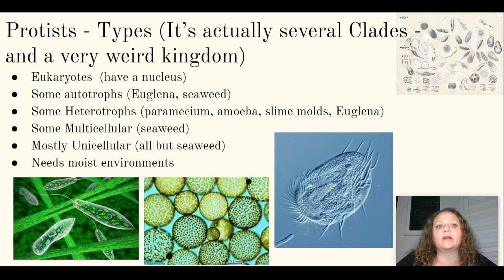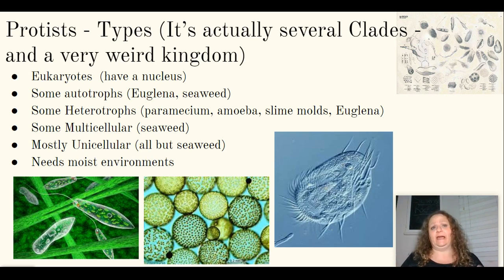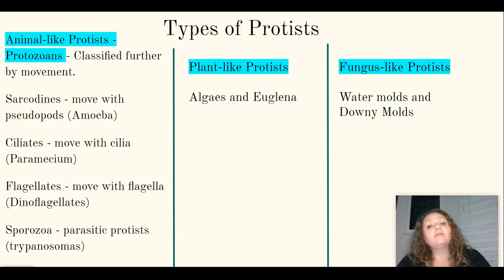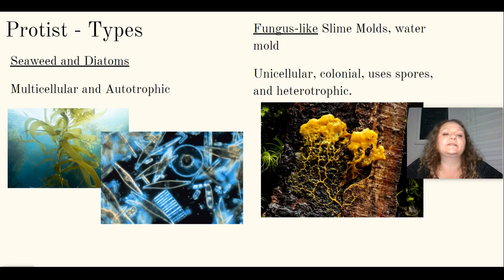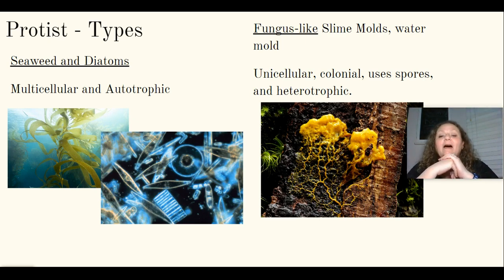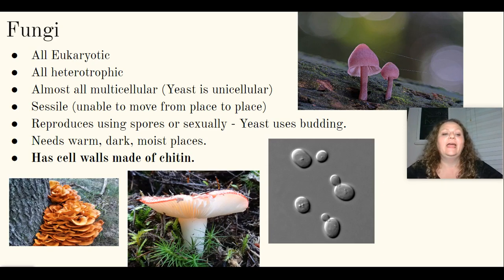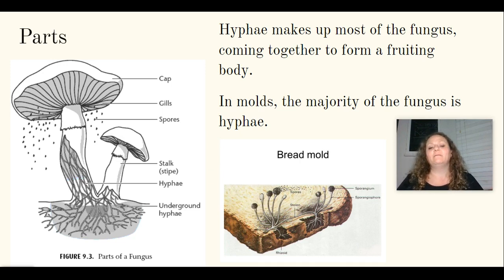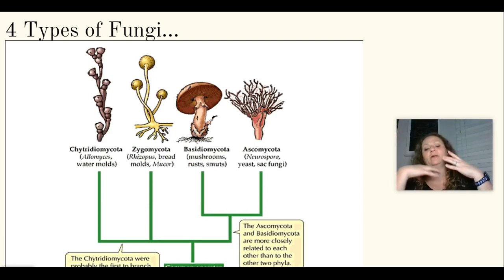Protists and Fungi